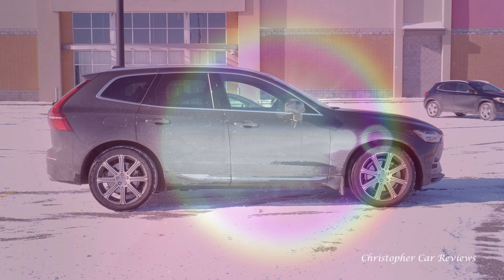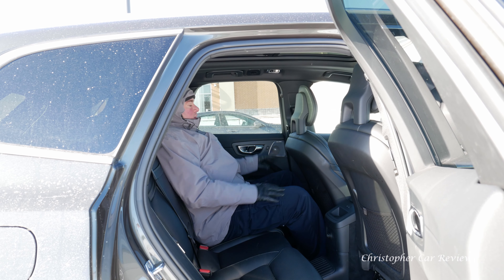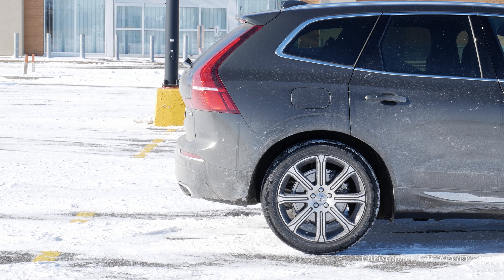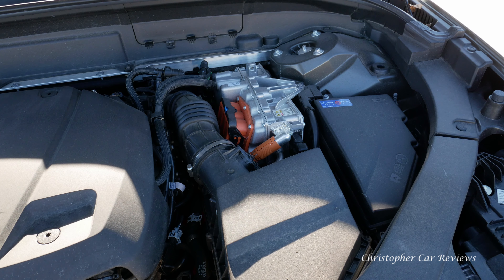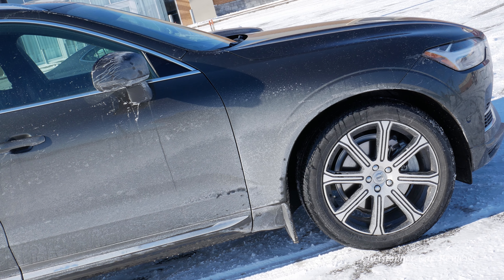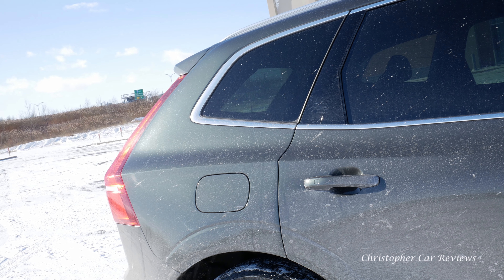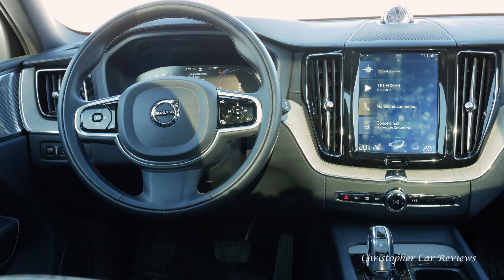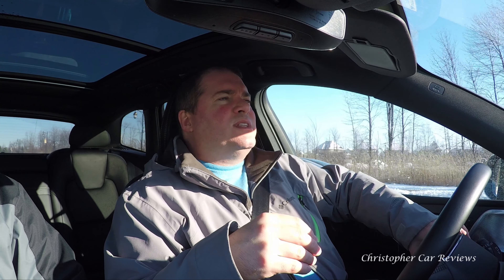2018 Volvo XC60 T8 Review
A review of the 2018 Volvo XC60 Plug-in Hybrid (T8)
A beautiful SUV that is extremely comfortable.